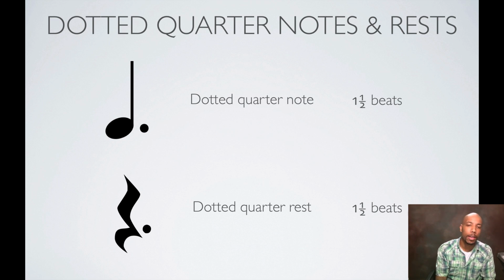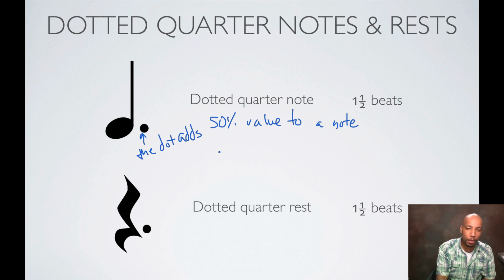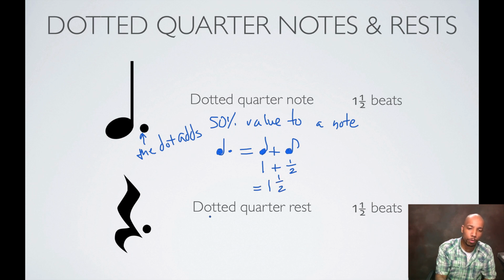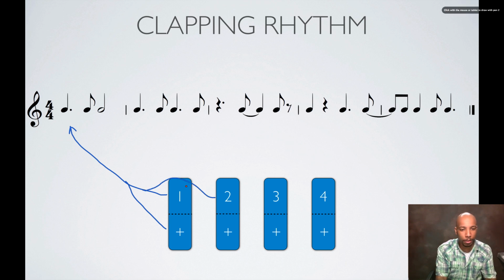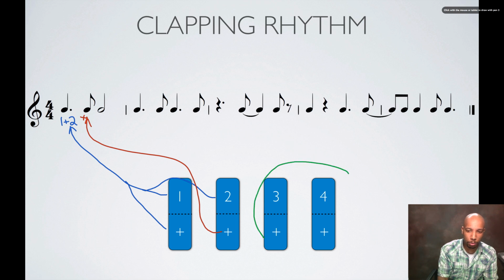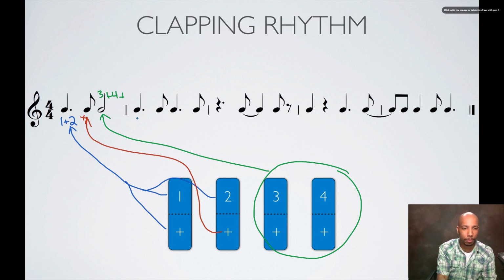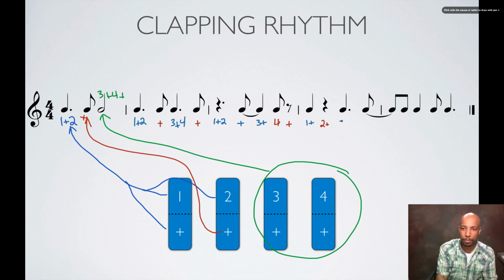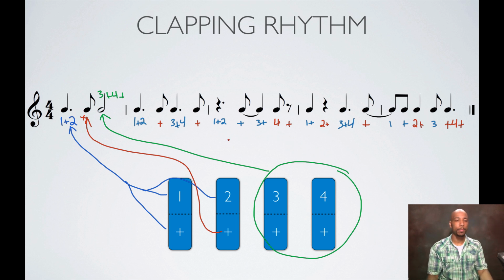Counting Dotted Quarter Notes & Rests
Practise